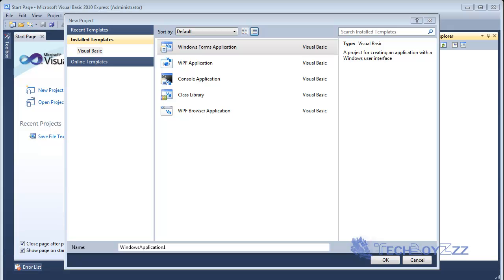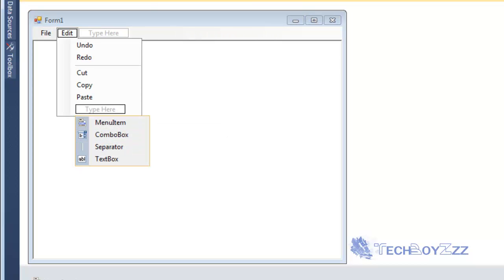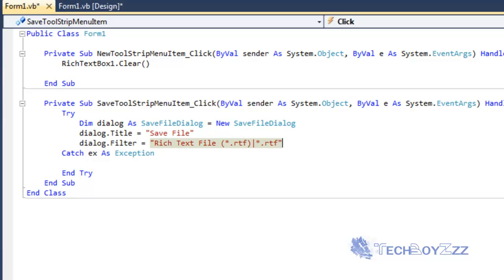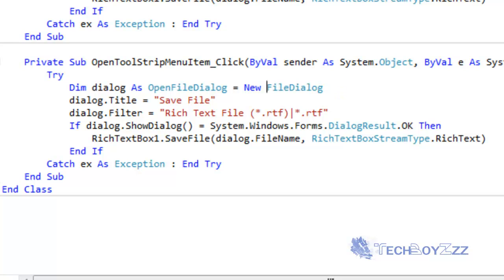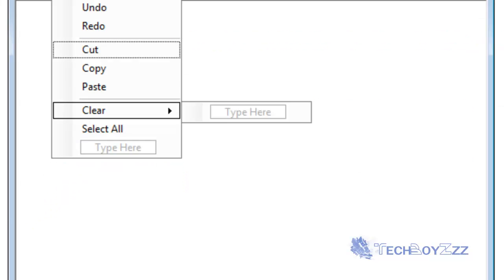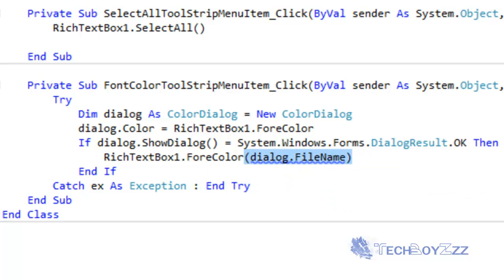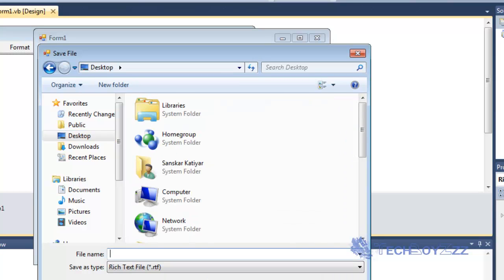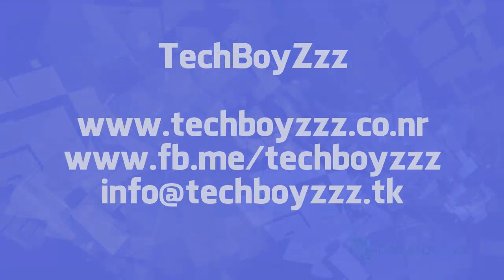Develop An Advanced Text Editor in Visual Basic 2008/10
Make an advanced text editor in visual basic 2008/10.
I used the Try command but you can also drag in a SaveFileDialog & OpenFileDialog instead of that to make it easier but I am not going to do that to stick with the code only.
Code is in the video, but I'd put it on the website's Downloads And Resources Section too after a while (the NEW site's is still developing bu try the link below for the website in case the new site's online any time)

Thanks to @BrandonProductions, for this idea.

Sanskar for TechBoyZzz :)